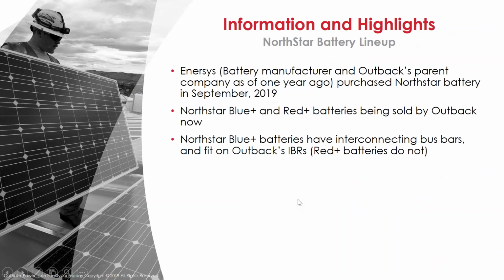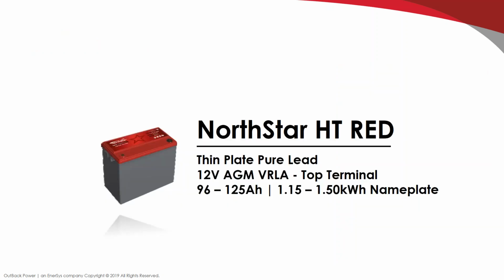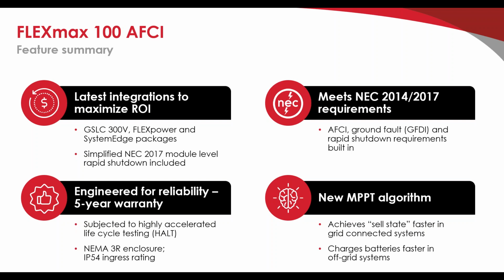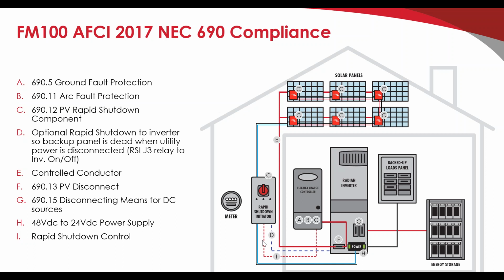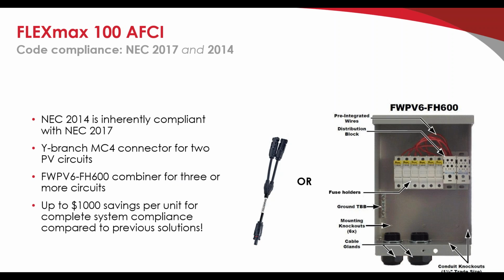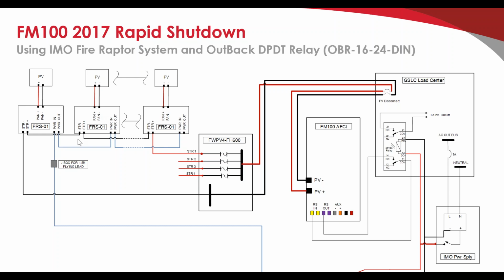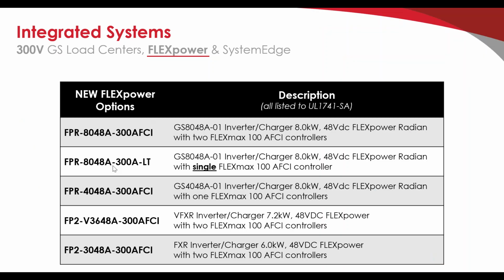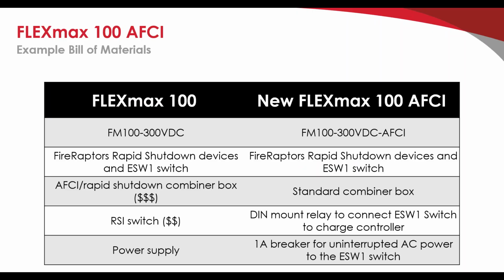OutBack New Product Update: FM100 Charge Controller with AFCI and Northstar Batteries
OutBack Power’s popular FM100 charge controller (100A/300V) now comes with AFCI on board! OutBack Power’s parent company, Enersys, recently purchased Northstar Battery, adding options to the OutBack battery offering. Learn more about both of these new developments in this one-hour webinar.